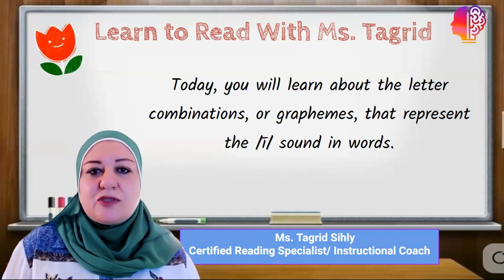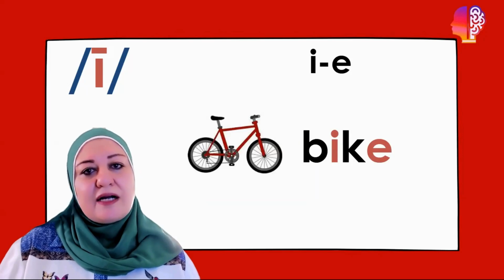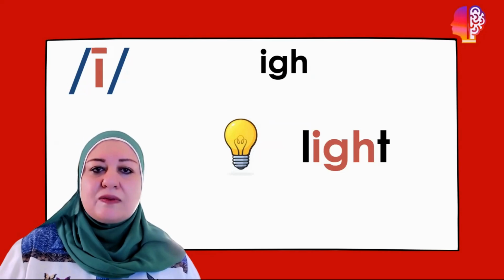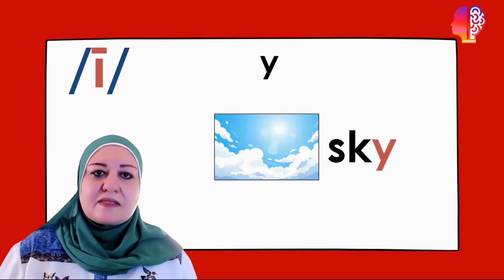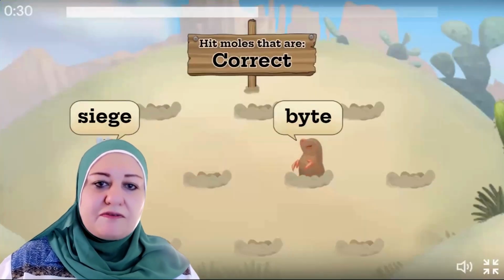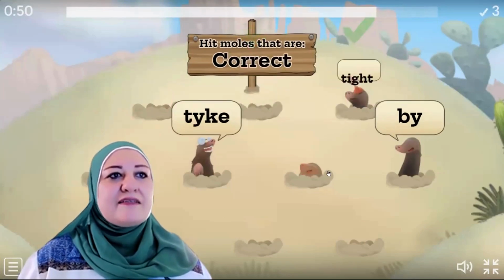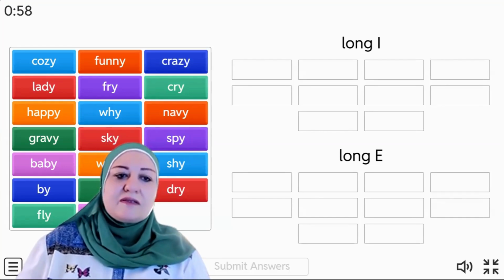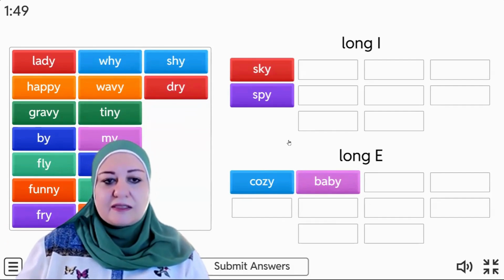Spelling Patterns for the Long I Sound | Literacy Insight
The long “i” sound can be spelled in many ways — i, i-e, igh, y, and ie!
In this video, I walk parents and children through the most common long i spelling patterns using examples and activities that make learning fun and easy to remember.

💡 In this video, you’ll learn:
• The most common ways to spell the long “i” sound
• How to help your child recognize long i vowel patterns in words
• Simple activities to reinforce long i vowel spelling

Here are the links to the activities you can use to practice with your child:
(y as a vowel -long E & long I)

🌟 Every child can become a confident reader and speller with the right support!

I'm Tagrid Sihly. I'm a New York State certified reading specialist, instructional specialist, and educational consultant. I have over 26 years of experience teaching and coaching teachers and school leaders. You can find out more about me